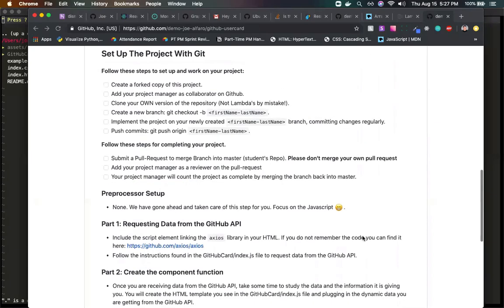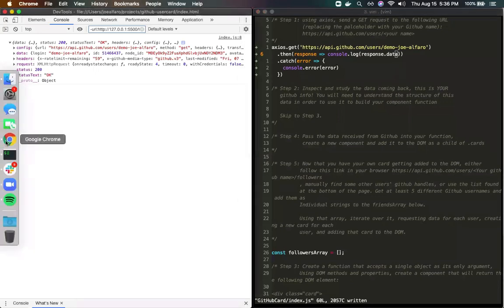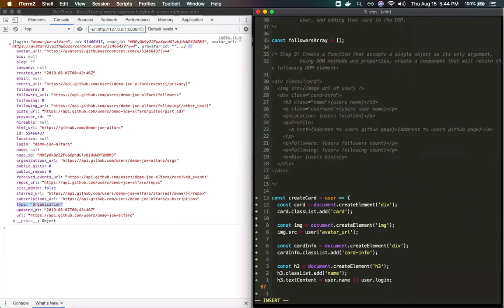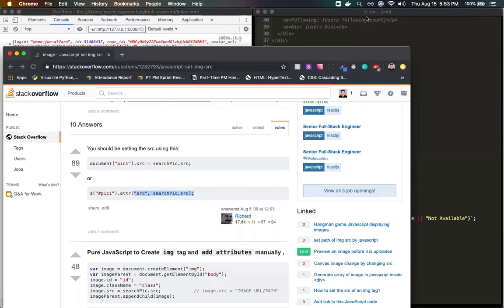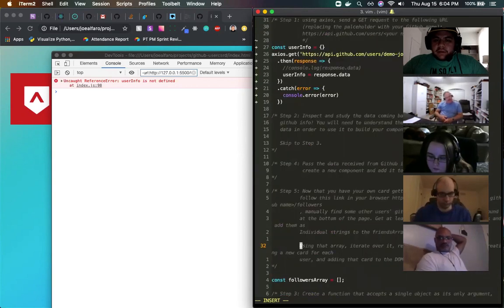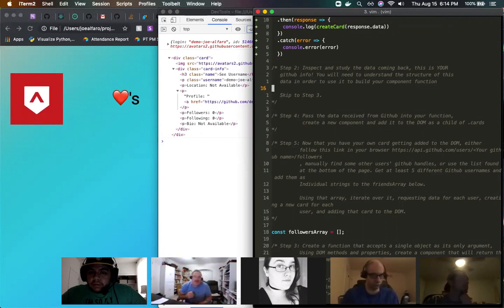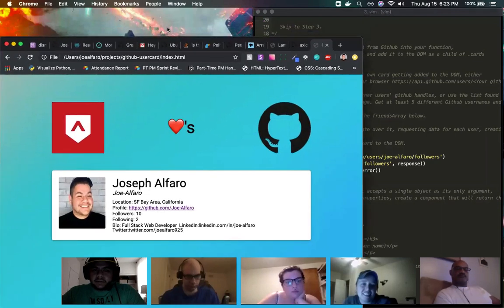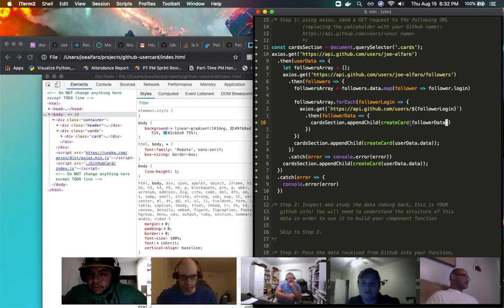Vanilla Javascript Components from API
We create javascript functions that takes data and create html tags and appends them to a div that we return. We then use that function in our Axios calls to the Github API to create cards of the data we receive.